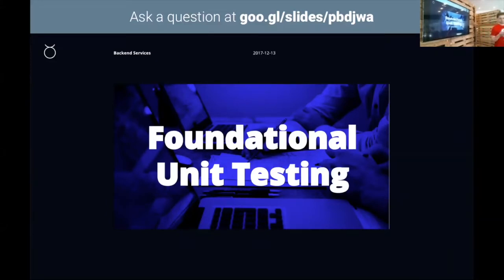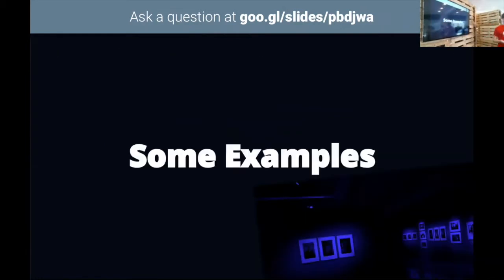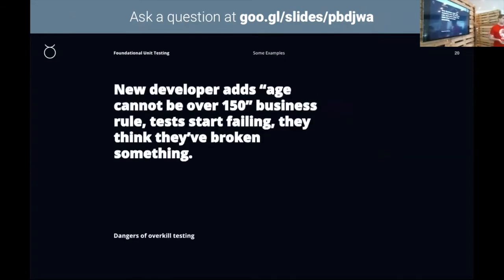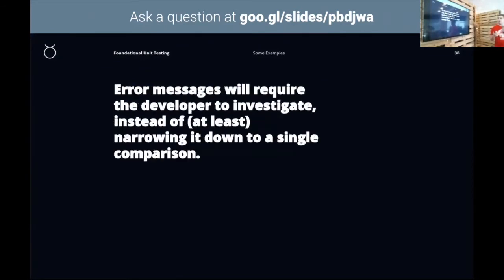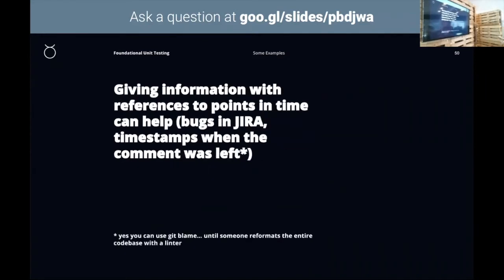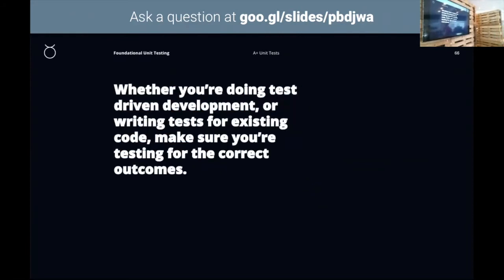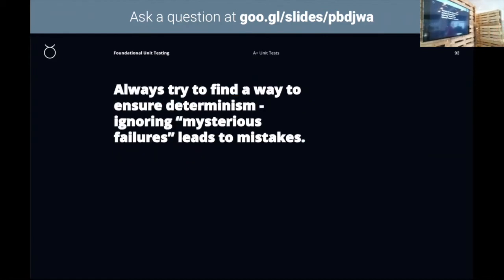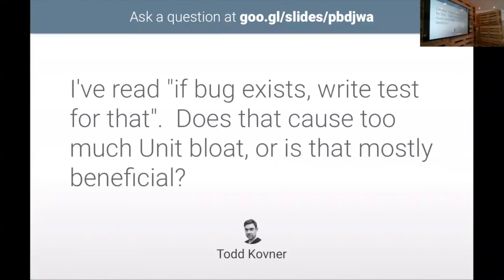Liam Dawson - Foundational Unit Testing - Two Bulls Brown Bag Talks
Senior Backend Engineer, Liam, illustrates how Unit Tests fit into an effective testing strategy, and some common pitfalls.